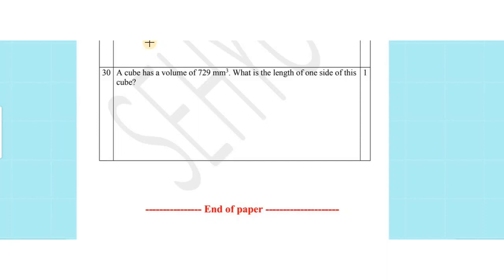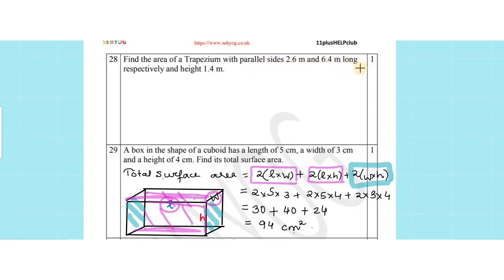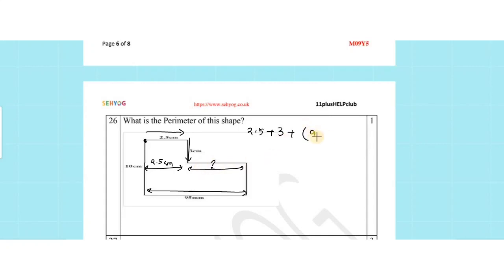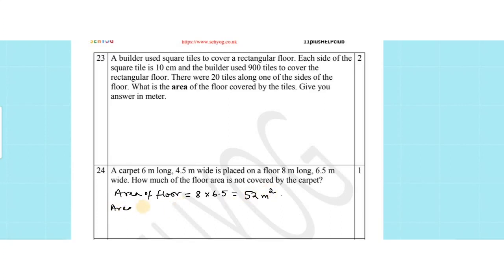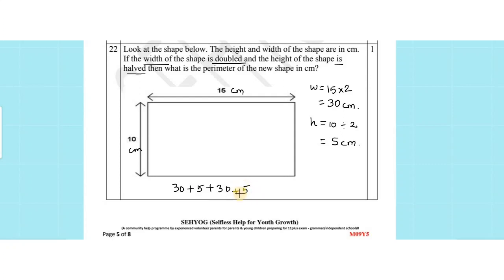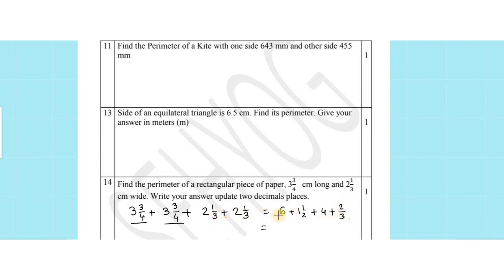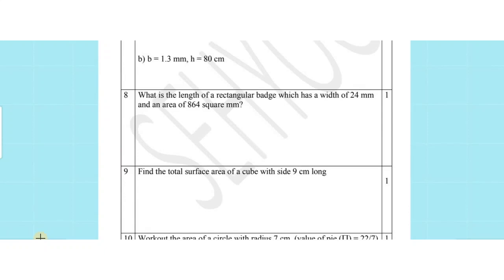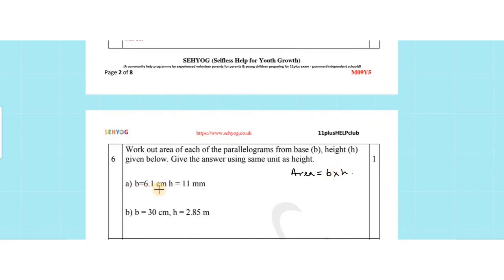M09Y5 - Maths Shapes, Area, Perimeter & Volume (School Year 5) - SEHYOG 11plus TOPIC TEST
Solution Video for a subset of complex questions in Maths Topic Test on Shapes, Area, Perimeter & Volume (School Year 5)